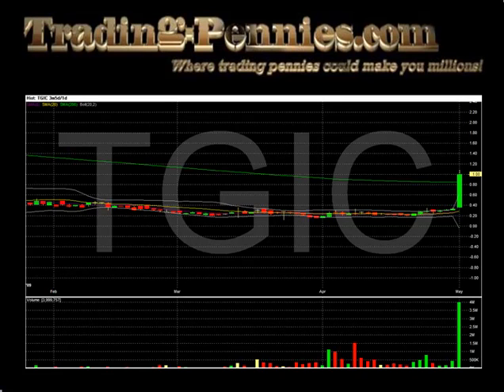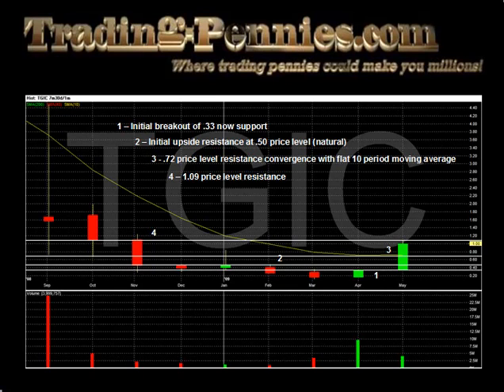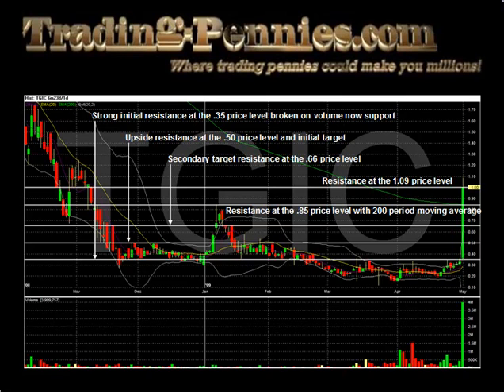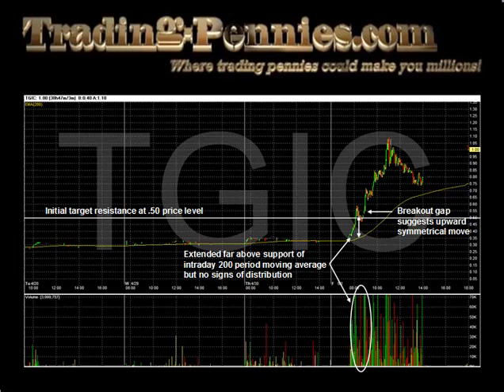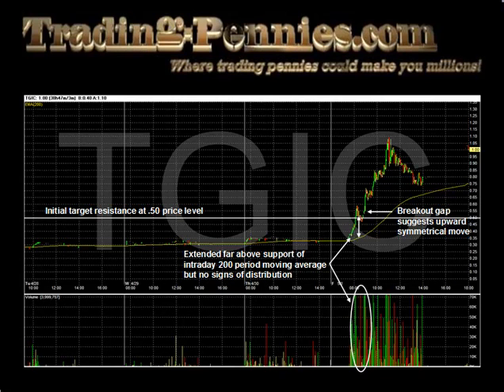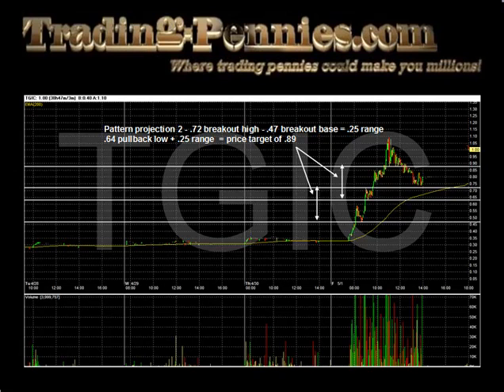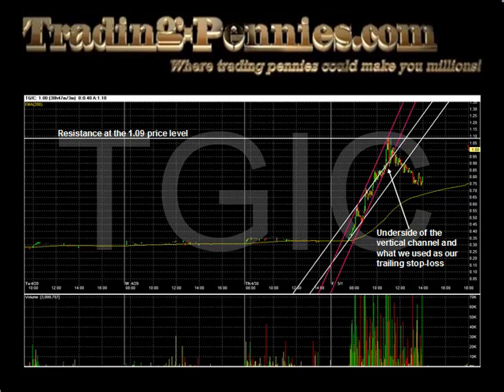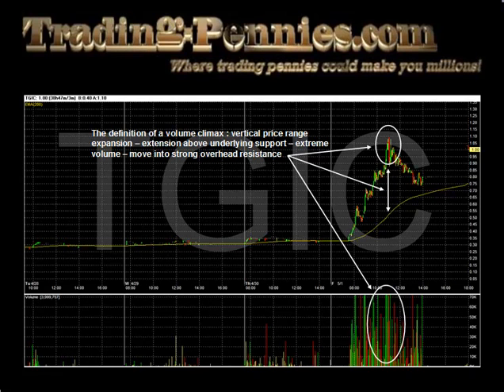Trading-Pennies.com - Trading Lesson: How to Play Monster Moves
Welcome to Trading-Pennies.com's "Chart of the Week" where every week we will examine the trading strategy behind one of our daily explosive stock picks.

This week we look at the private mortgage insurance company, Triad Guaranty Inc. - ticker symbol TGIC - as an example of how professional traders play moster moves.

All of the strategies presented here are covered in detail in our manual "Learn How Professionals Trade the Penny Stock Market" available on our site at Trading-Pennies.com